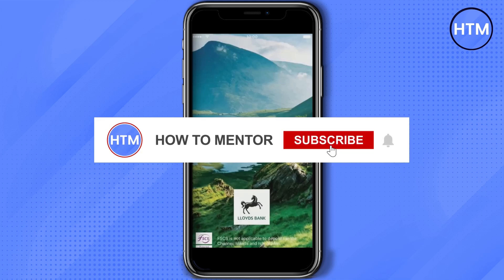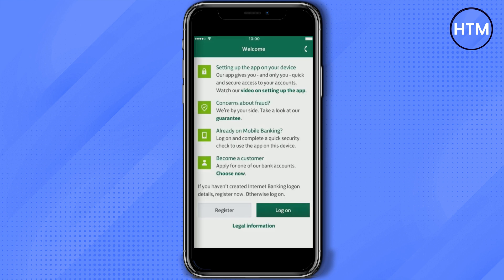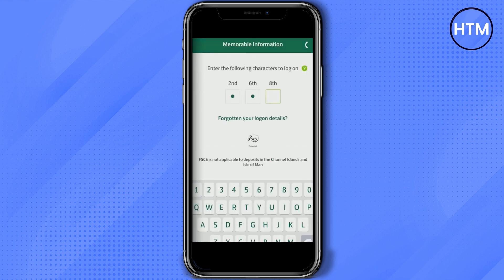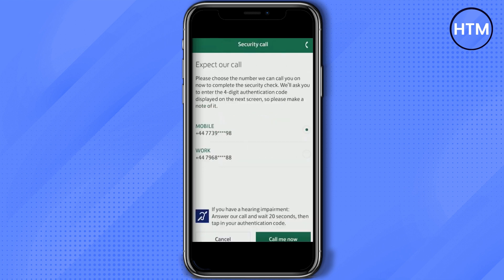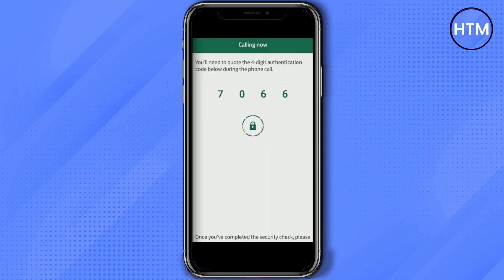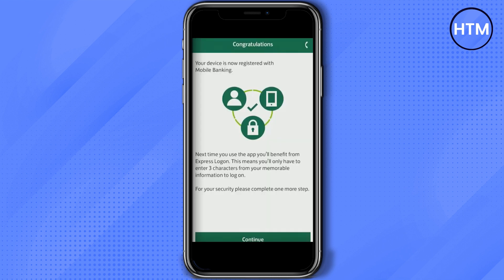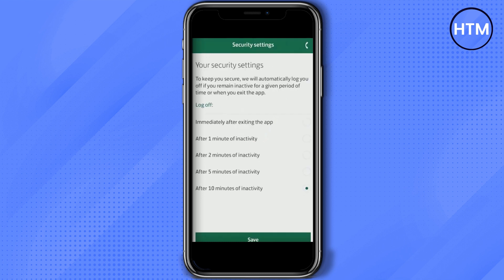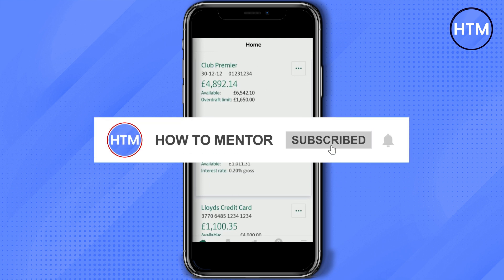How To Register For Lloyds Bank Mobile Banking App (SIMPLE!)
How To Register For Lloyds Bank Mobile Banking App. It’s a very easy tutorial, I will explain everything to you step by step.